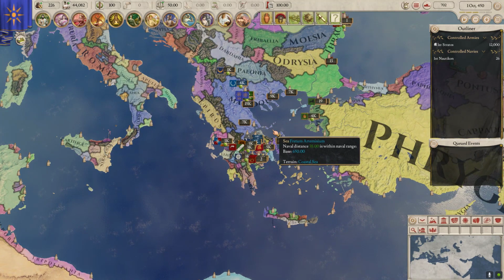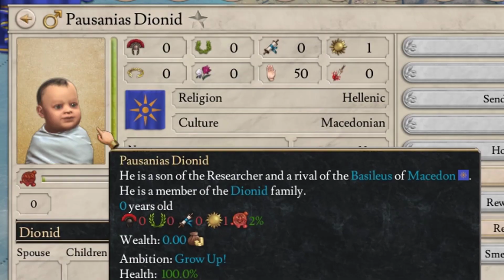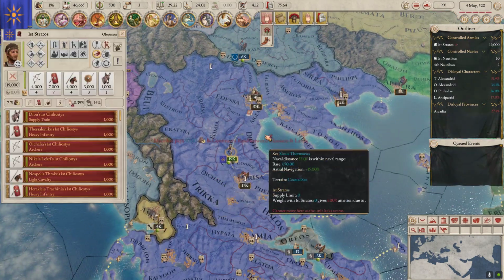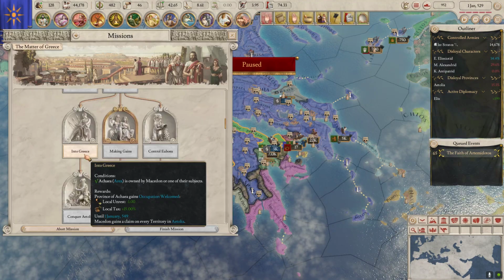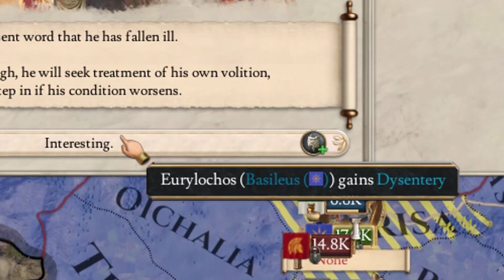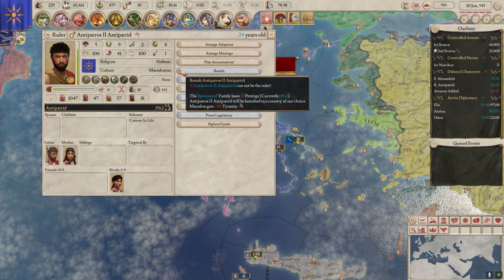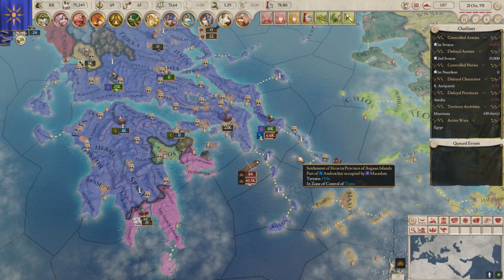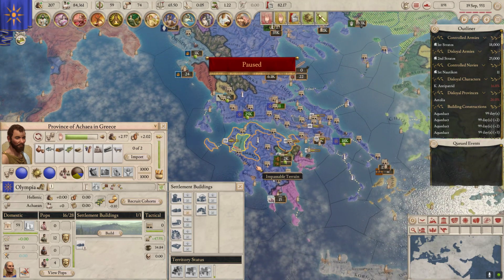Returning To The Most Hated Paradox Game - Imperator Rome: Is It good yet